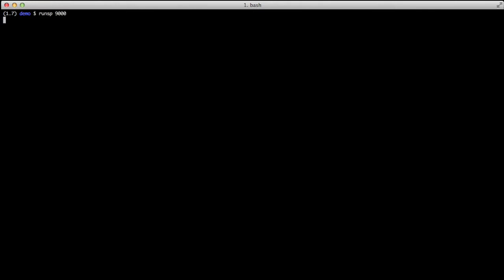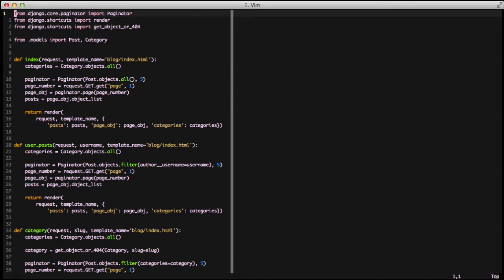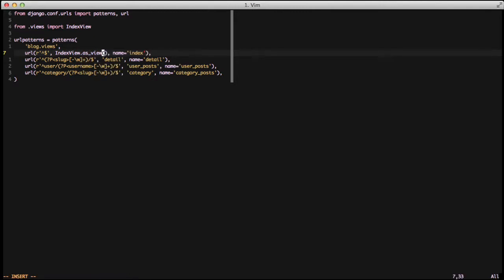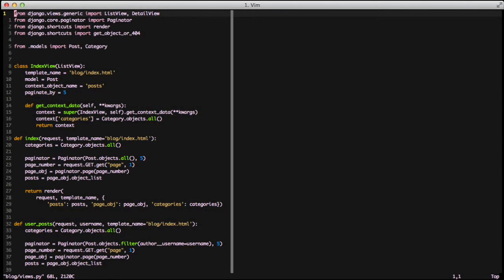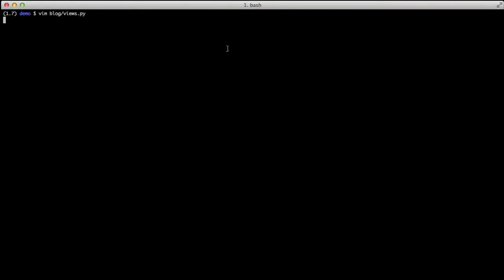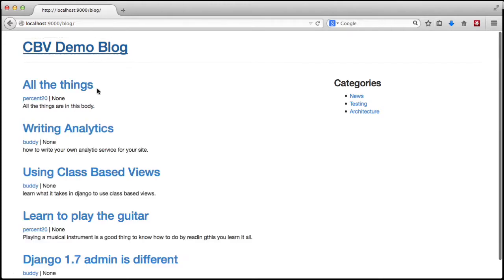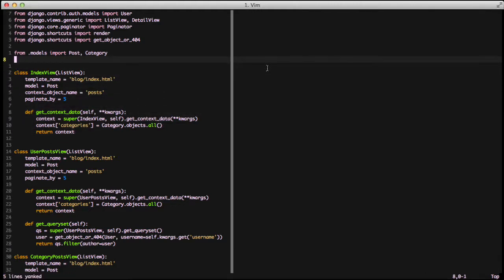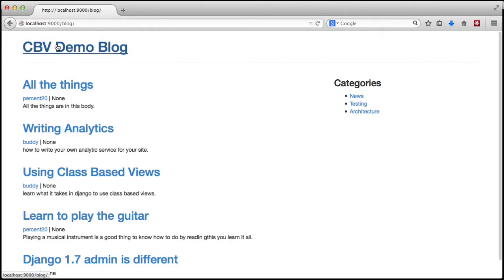Converting Function Based Views to Generic Class Based Views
Class based views are often looked at negatively. Partly because people are unsure how they fit with function based views. In this video learn to convert some function based views to generic class based views so slim up your code, and see what it takes to use CBV's.